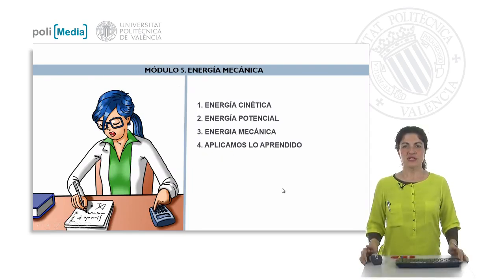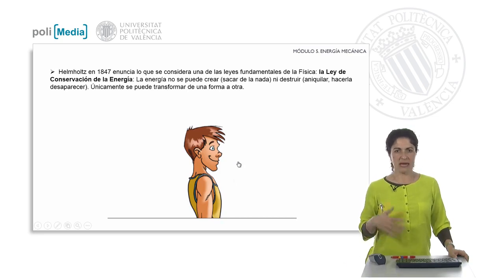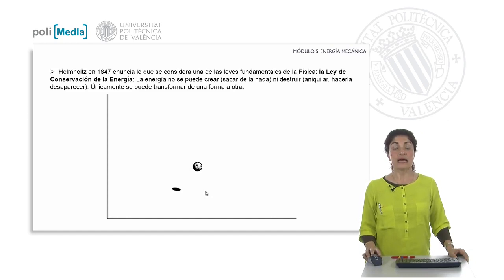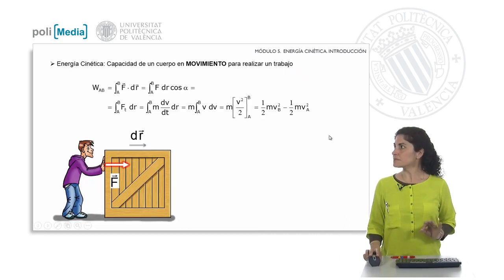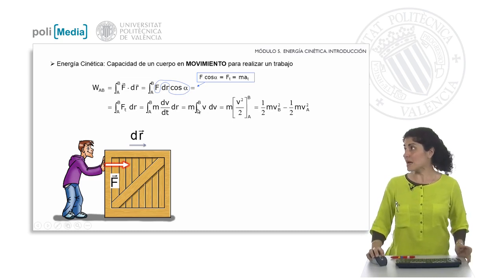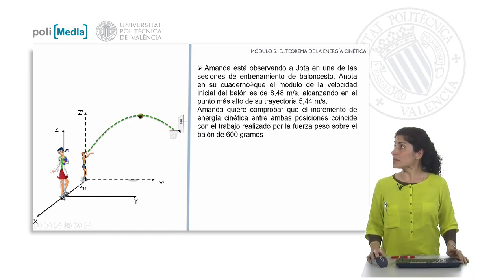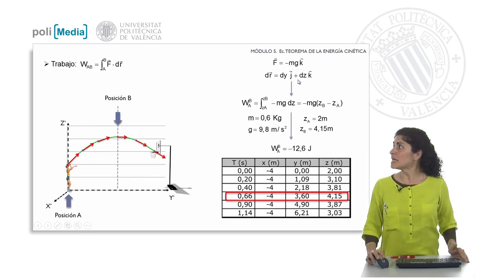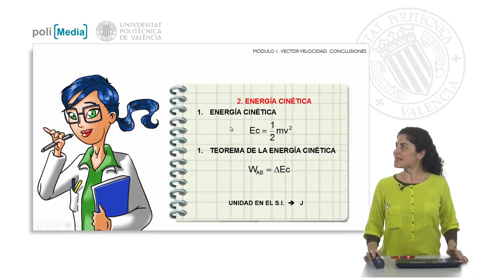23. Kinetic Energy | 23/26 | UPV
Título: 23. Kinetic Energy

Descripción automática: In this video, the fundamentals of mechanics course is advancing into its last part, addressing mechanical energy in module five. The instructor outlines the topics of kinetic energy, potential energy, and mechanical energy, emphasizing their application through simple examples, a consistent approach throughout the course. The video recapitulates the mechanics study from kinematics, describing the geometric motion of bodies, and dynamics, which investigates the causes altering the motion. The laws of force, established by Newton's laws, were previously expanded upon using scalar magnitudes like work.

The current focus shifts to scalar quantities, especially discussing kinetic energy. An introduction provides context on general energy concepts and specific types, paying homage to Helmholtz's conservation of energy law. A practical example portrays energy transformations through physical activities, like playing soccer, illustrating mechanical energy forms and laying the groundwork for differentiating between kinetic and potential energy.

The video further delves into kinetic energy's definition, origin from the Greek word for movement, and its mathematical formulation derived from the relationships between work and energy. A detailed explanation of the kinetic energy theorem follows, involving the work-energy principle and its algebraic expression. A practical lesson with an example involving a basketball toss helps clarify the kinetic energy principles, demonstrating the theorem by assessing the work done by gravitational force and asserting that it equals the change in kinetic energy.

Finally, the video concludes by stating that the next class will continue exploring mechanical energy, specifically potential energy, urging viewers to attend.